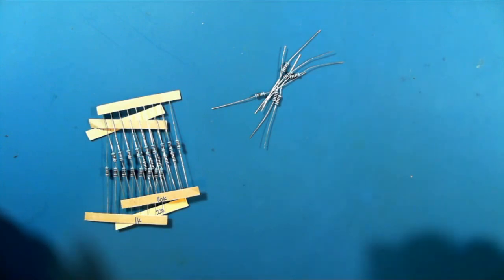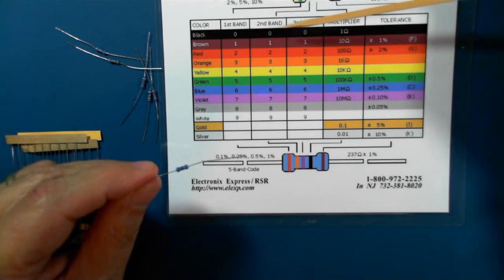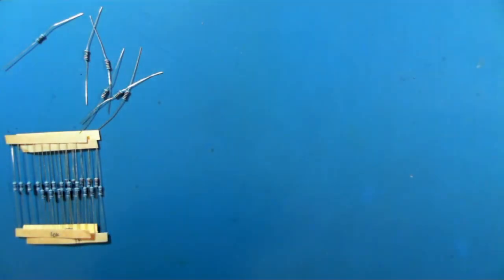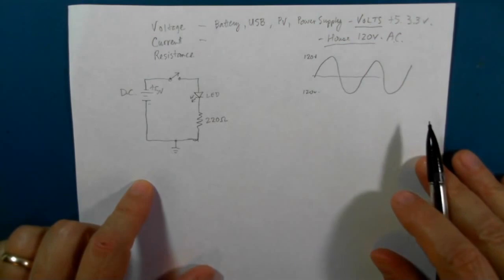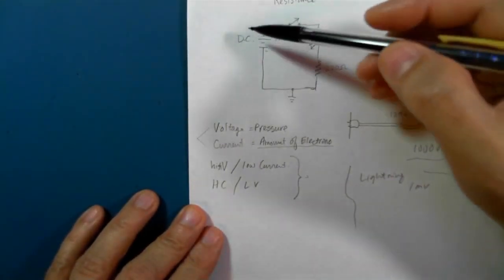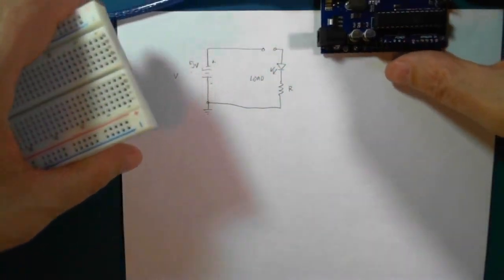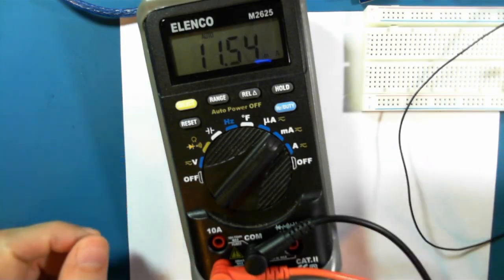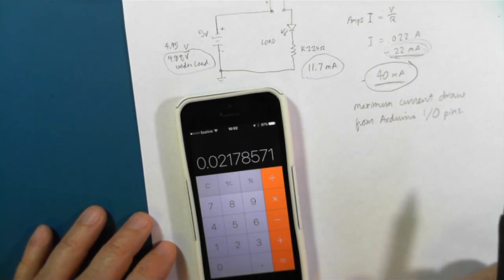DSGN3010 video 5: Volts and Amps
Volts and Amps explained.